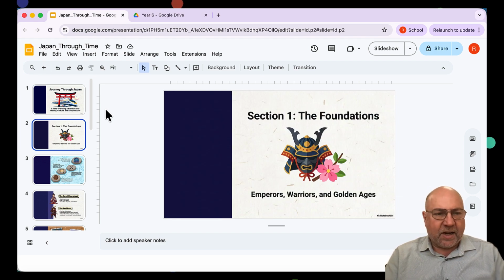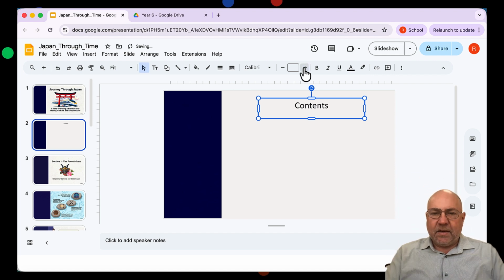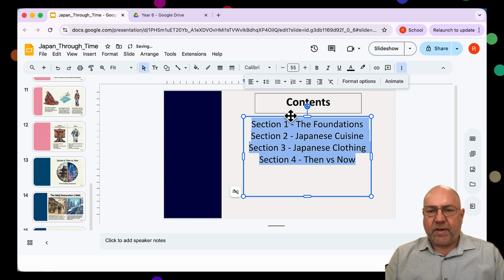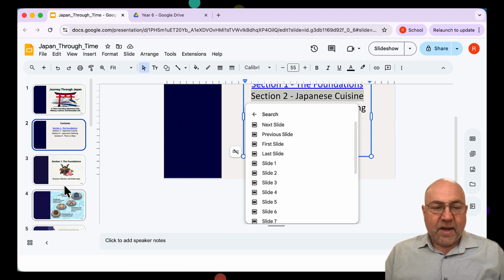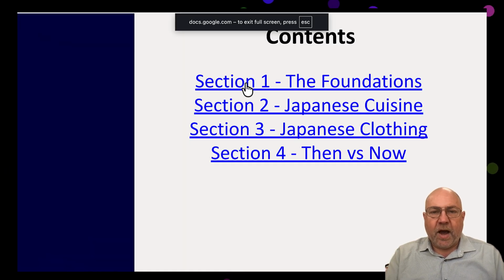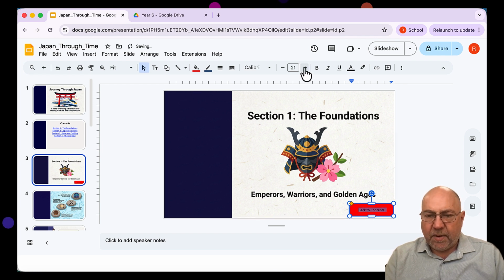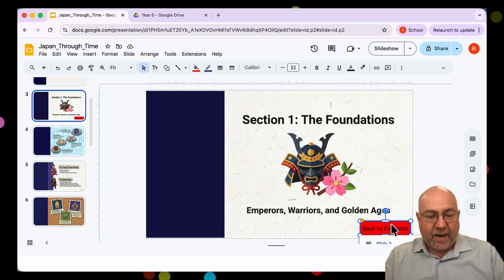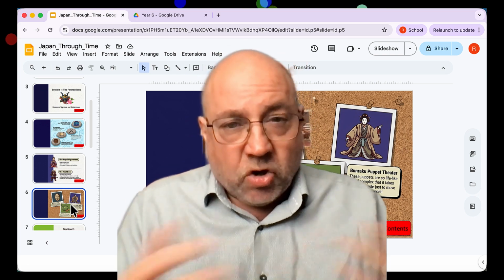How to Make an Interactive "Choose Your Own Adventure" Story or Quiz in Google Slides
Learn how to make an interactive "Choose Your Own Adventure" story, branching quiz, or digital choice board in Google Slides using internal slide-to-slide hyperlinks! 🚀📊

By linking buttons, shapes, and text to specific slides inside your deck, you can turn a linear presentation into an app-like interactive experience where students make choices, explore branching paths, and use a persistent "Home / Back to Menu" button so they never get stuck.

In this Google Slides tutorial for teachers and students, you will learn how to:
✅ Plan a nonlinear branching slide structure
✅ Link buttons, shapes, and text to specific slides inside your presentation
✅ Build a persistent "Home / Contents" navigation button
✅ Batch-paste interactive buttons across multiple slides in seconds

⏱️ Video Chapters:
0:00 Intro: Why Nonlinear Interactive Slides?
0:43 Setting Up Your Contents / Menu Slide
1:44 Organizing Your Branching Sections & Titles
2:51 How to Add Internal Hyperlinks (Slide-to-Slide)
4:30 Fixing the "Dead End" Problem (Testing Your Links)
5:01 Creating a "Back to Contents / Home" Navigation Button
6:38 Pro Hack: Batch-Pasting Buttons Across All Slides
7:17 Final Walkthrough & Interactive Preview
7:53 Next Step: Turning Your Google Slides into Videos!